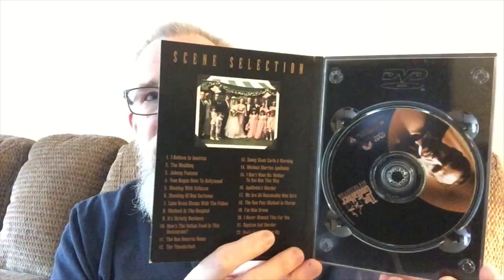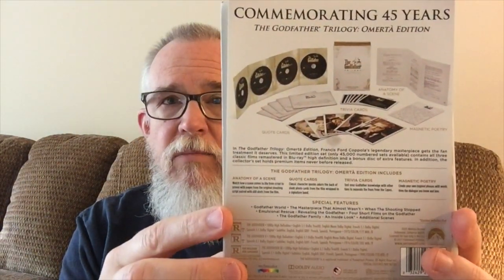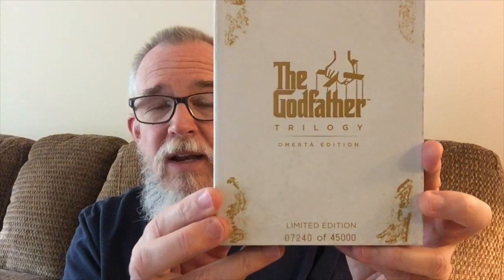The Godfather on Blu-ray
Thanks to Stephanie from her channel Movie Chatter for inspiring this video.  Here is a link to her channel: